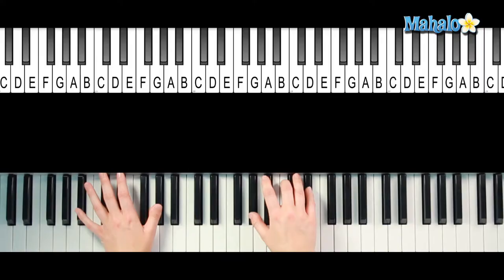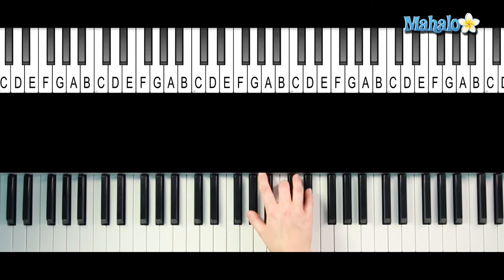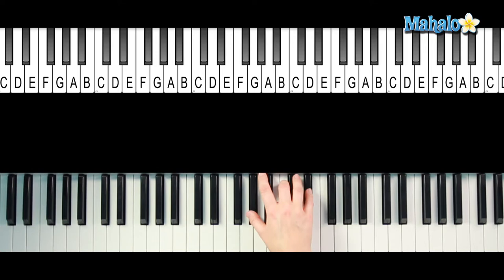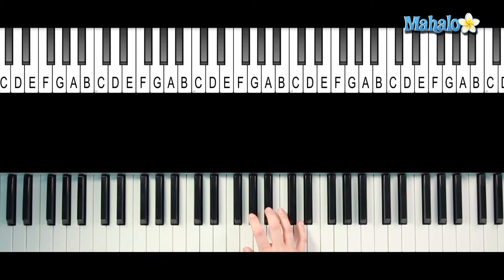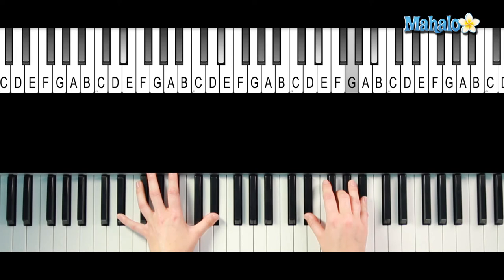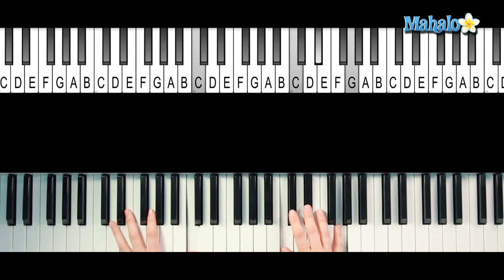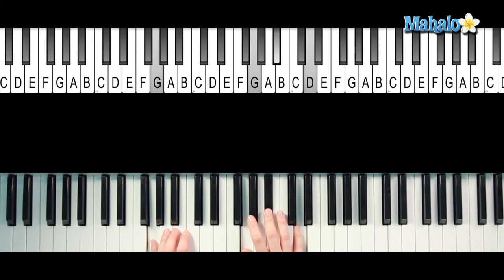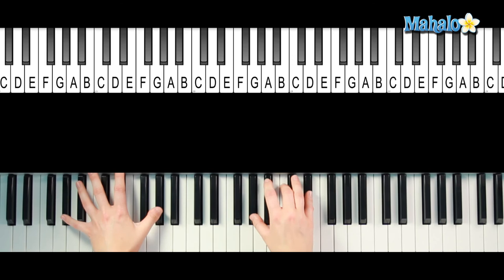How to Play "Coming Home" by Diddy-Dirty Money on Piano (Whole Lesson)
Mahalo expert piano teacher Lindsey teaches you how to play the song "Coming Home" by Diddy-Dirty Money in this quick and easy video.